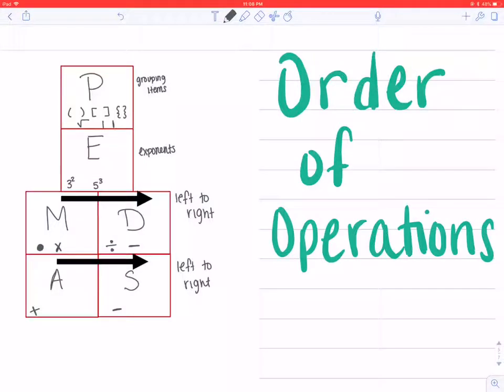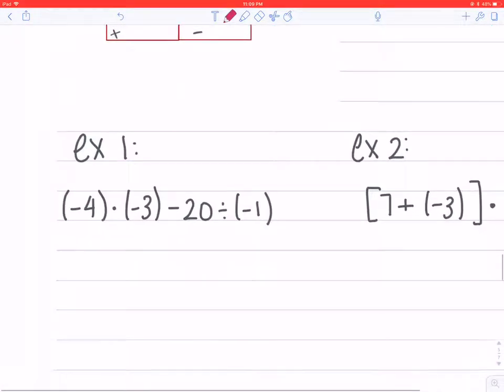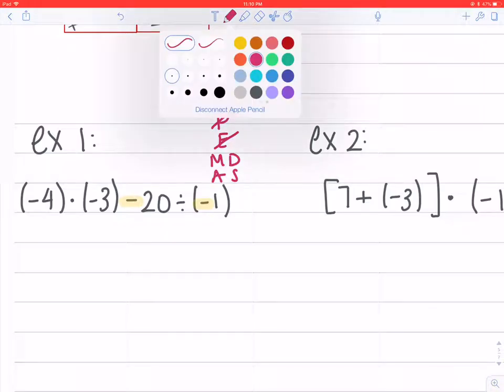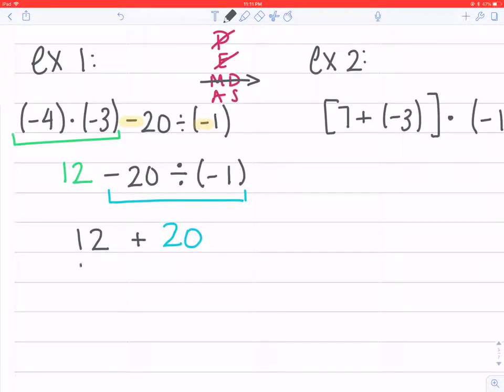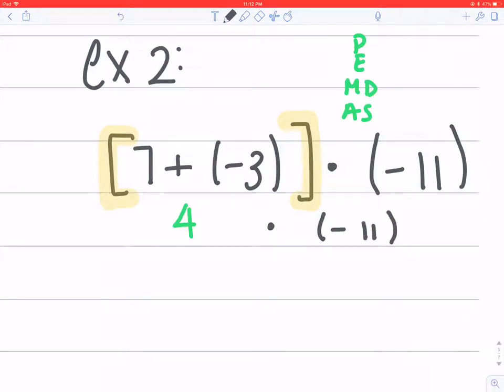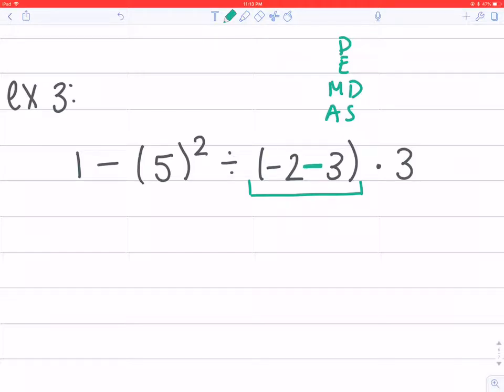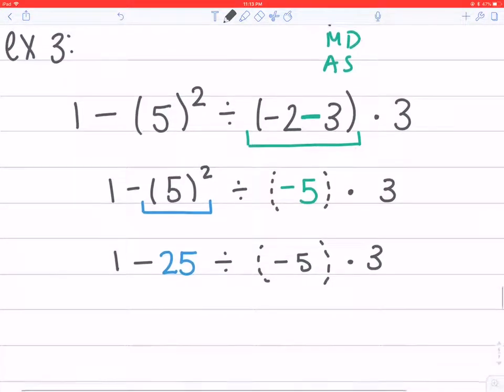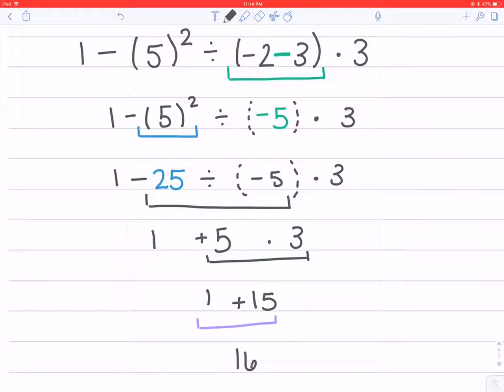MAT101 - Chapter 8.5